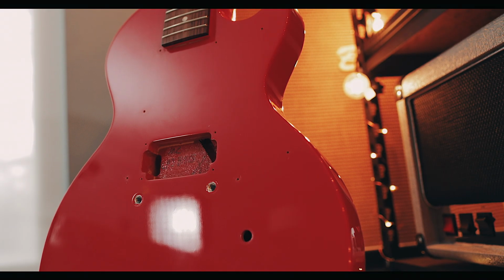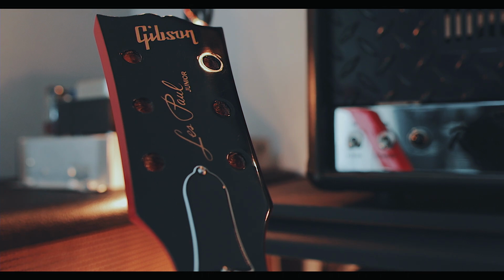2018 Gibson Les Paul Junior Billie Joe Armstrong Part 1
NGD/Guitar Project! I copped this 2018 Gibson Les Paul Junior Billie Joe Armstrong guitar body and plan on doing some personal mods to it and wanted to share it with you guys.

My Main Camera
My Main Lens
My Camera Video Monitor
My Tripod
My Lights
The Mic I Use
My Favorite Guitar Picks
My Favorite Guitar Strings
How I Edit My Videos
How I Edit My Audio

for a full list of the gear I use to create my content.